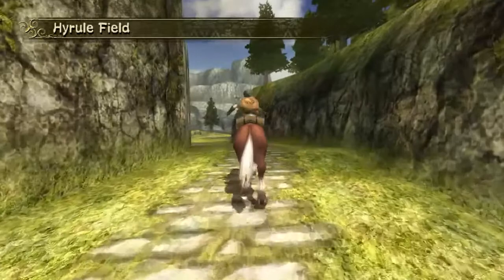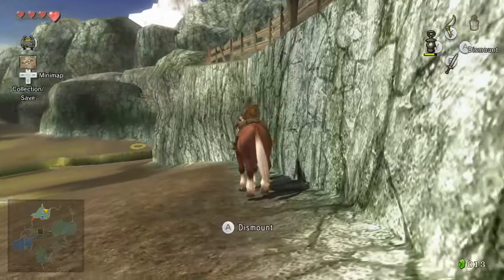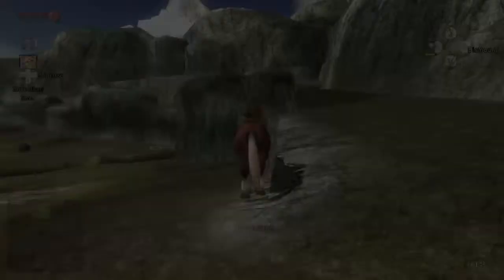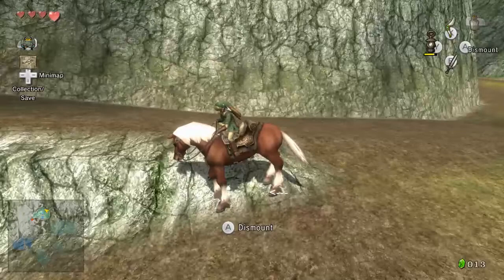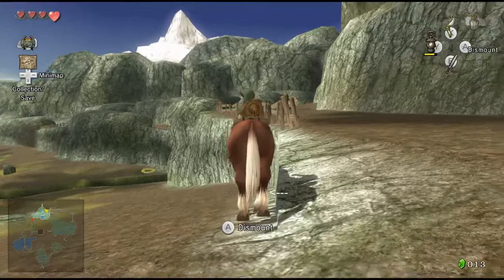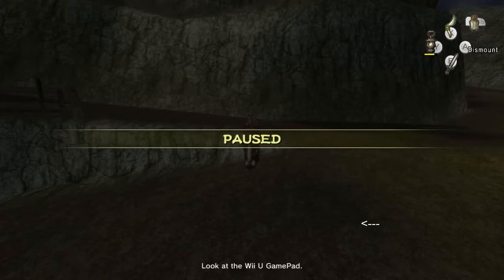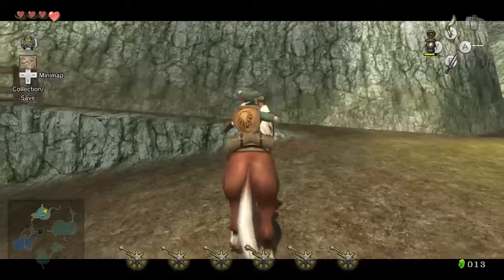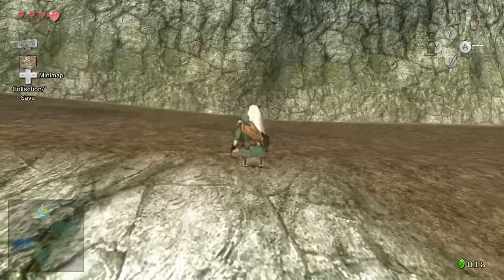Epona Clip Guide using my cues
These cues tend to work really well for me. Hope they help.